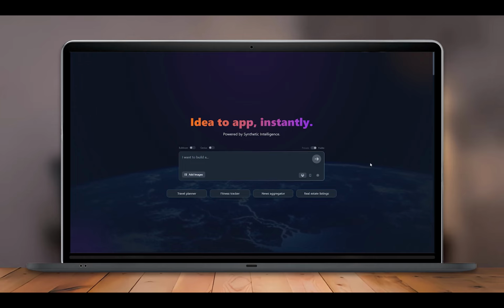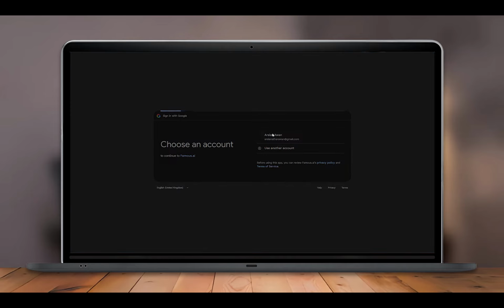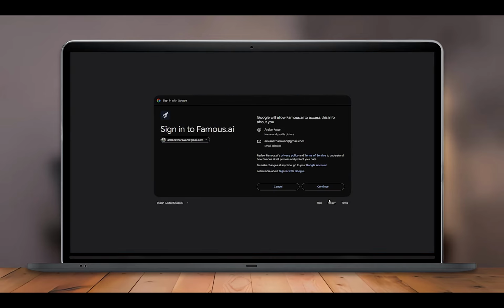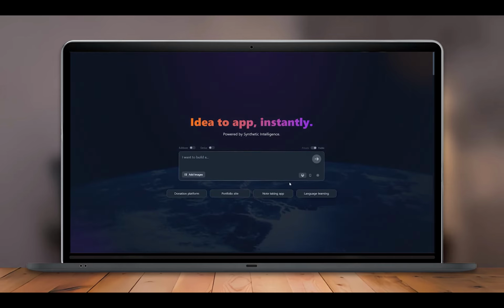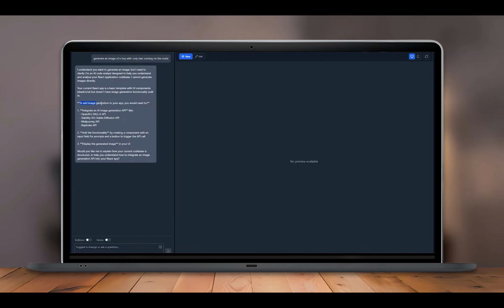How To Create Famous.ai Photos and Voices (EASY GUIDE)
Want to create stunning AI-generated photos and voices with ease? In this easy guide, we’ll walk you through the process of using famous AI tools to generate high-quality images and lifelike voices. Whether you're a beginner or experienced user, this step-by-step tutorial covers everything you need to know to get started with AI photo and voice creation. Unlock your creativity and learn how to bring your ideas to life with AI technology!